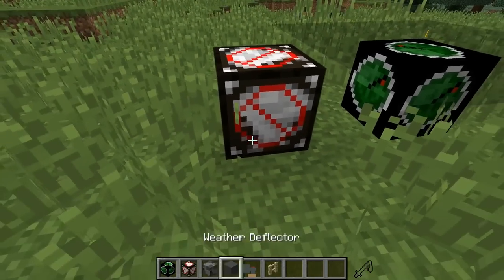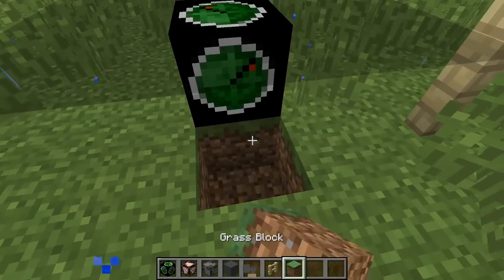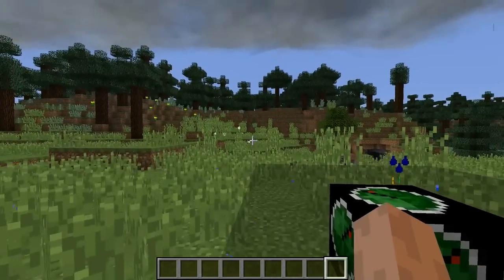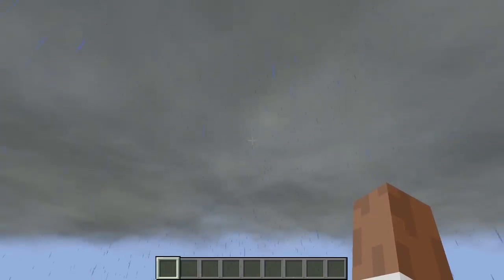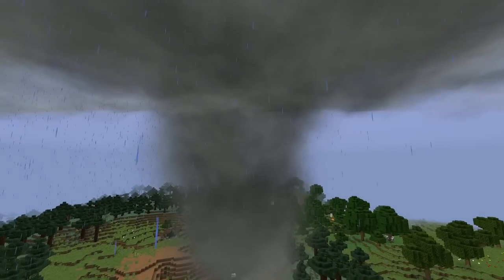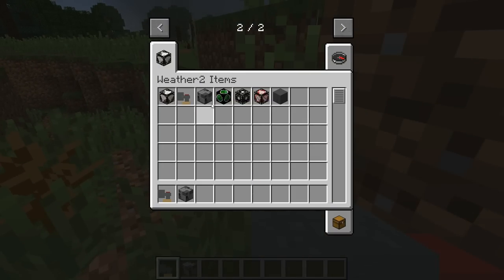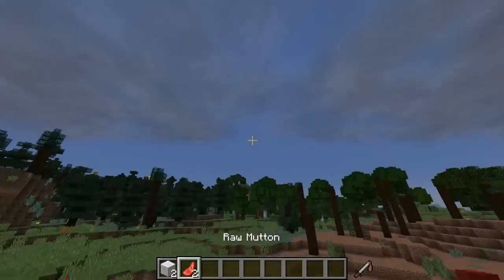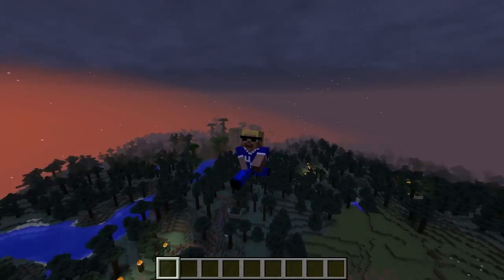Minecraft Localized Weather Mod Resource Pack 1.10 .2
Minecraft Localized Weather Mod has been released for 1.10 and my resource pack is updated and compatible for it. Credit Tempest for the new tornado particle textures and GeeksWithSpreadSheets for the tornado siren. This resource pack adds custom tornado sounds, replaces the textures of the forecaster and deflector, and adds a 3D model for the siren.